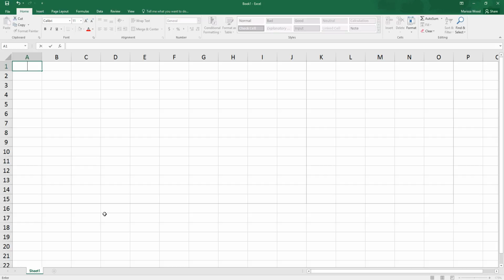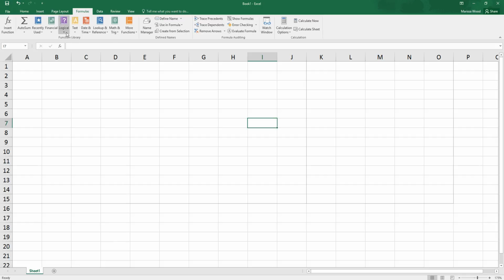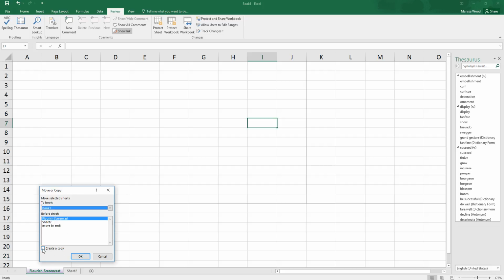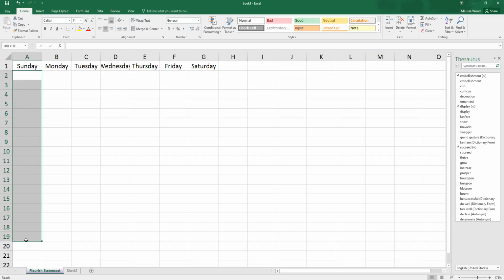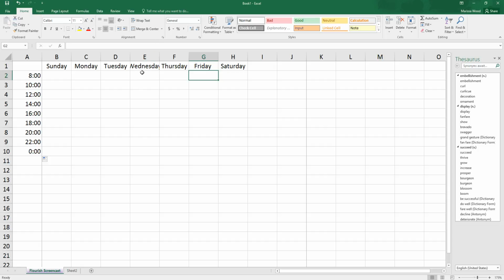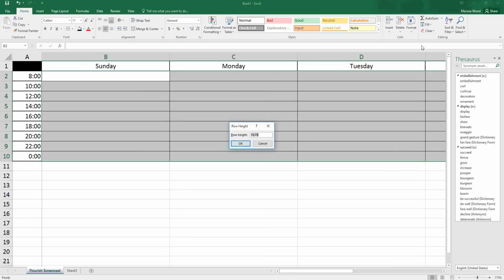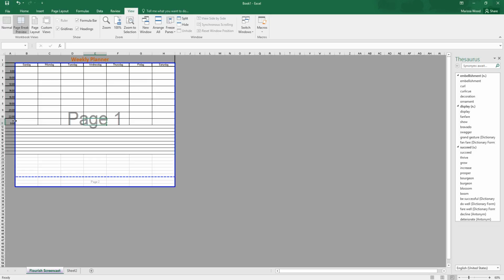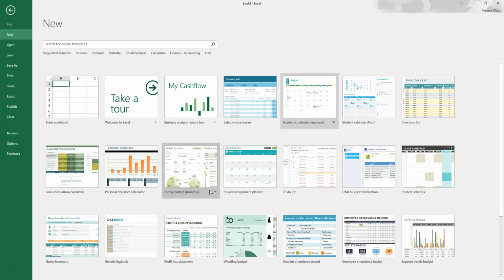ExcelBasics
Screen cast video on the basics of excel and creating a weekly planner.